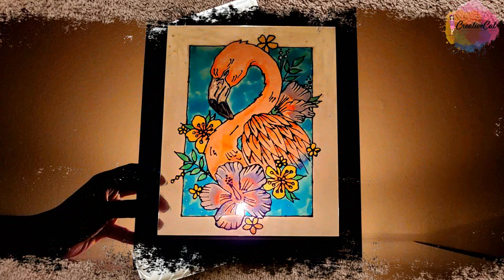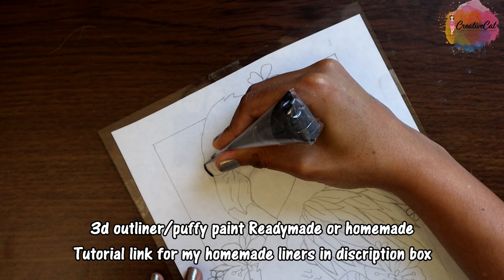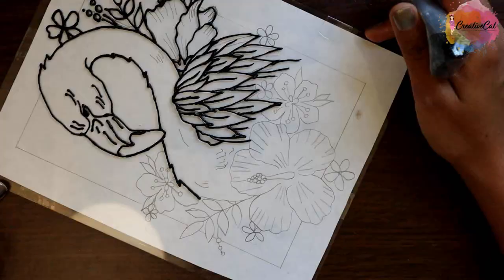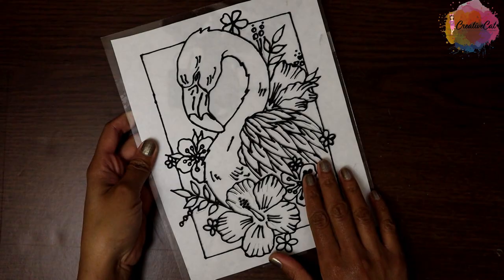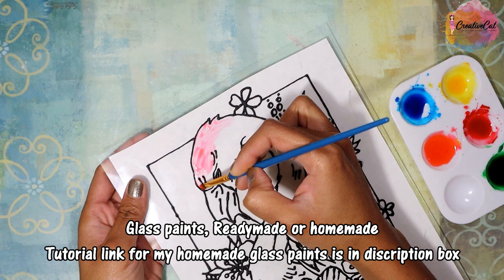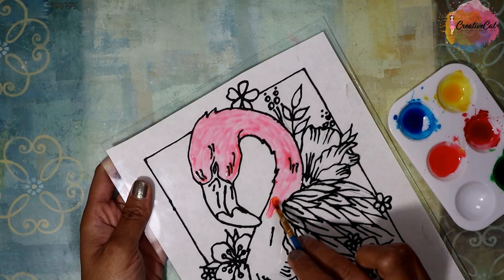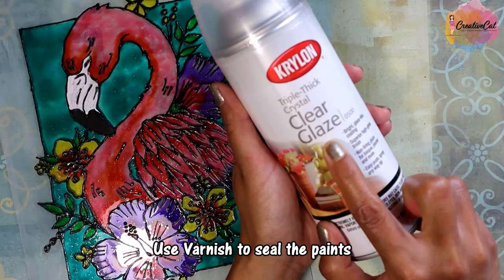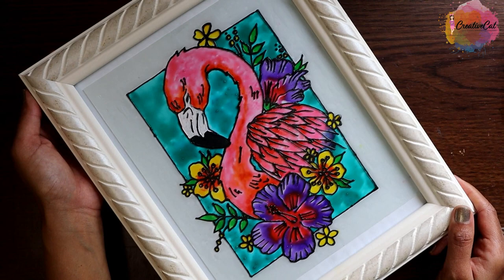Flamingo Glass painting using homemade 3d outliners and homemade glass paints/art craft/CreativeCat